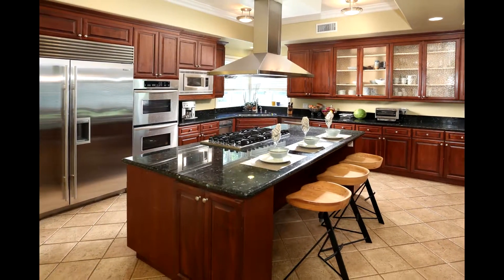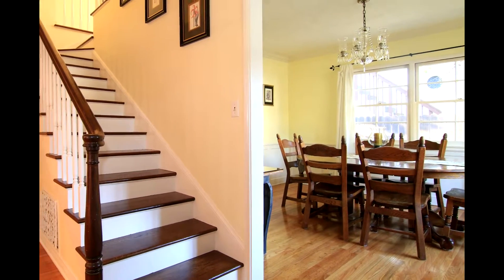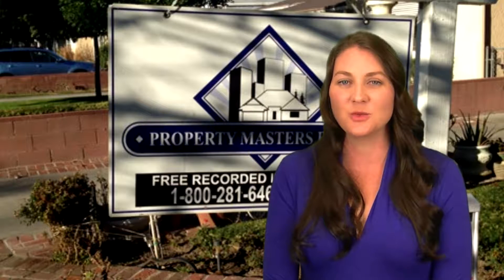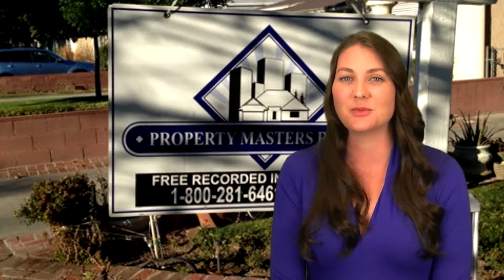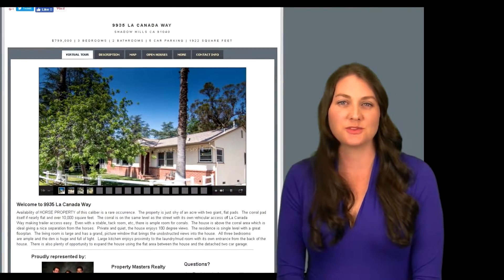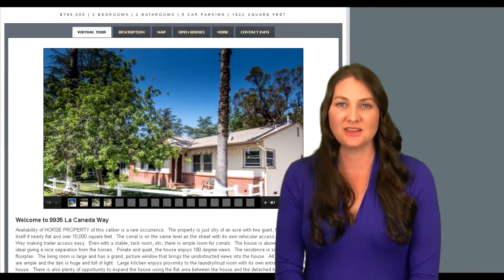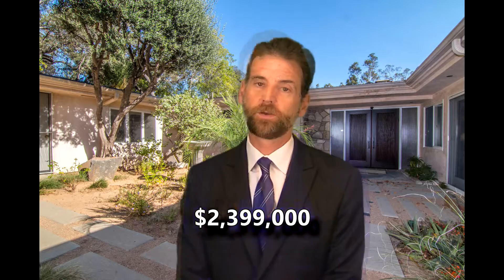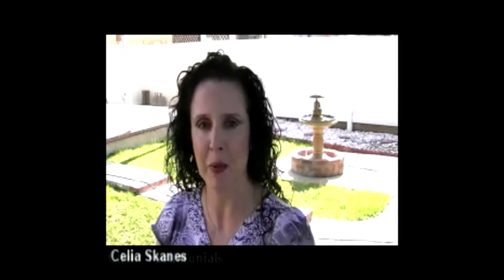12 Bradbury Hills Road, Bradbury, CA 91008